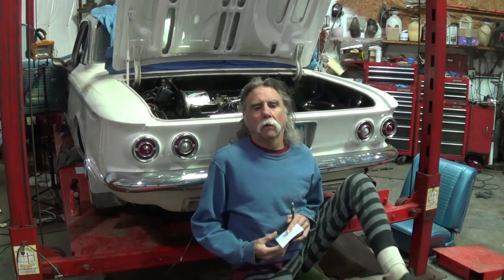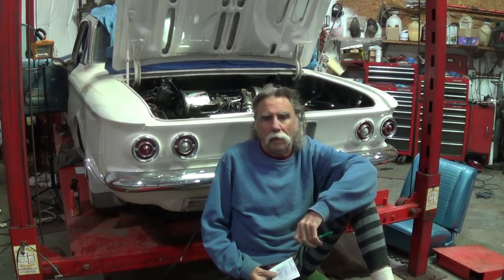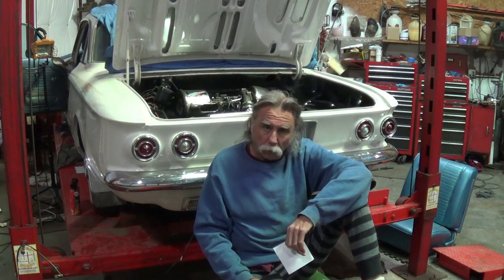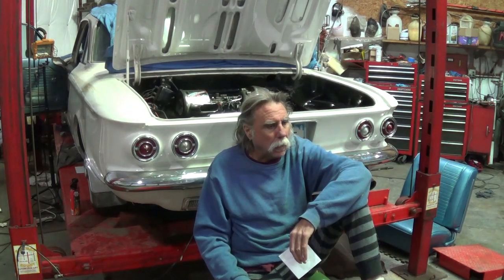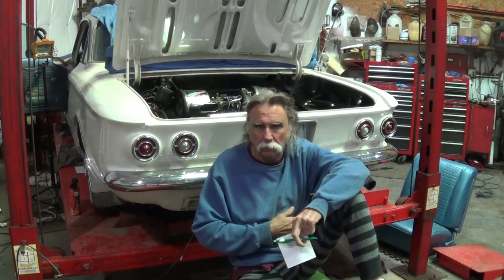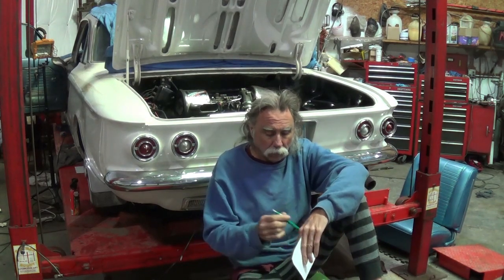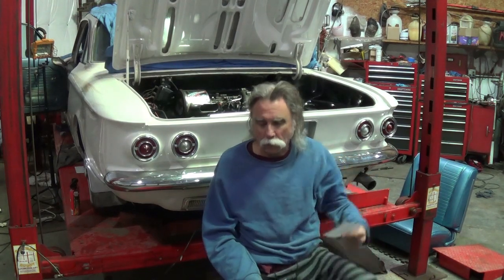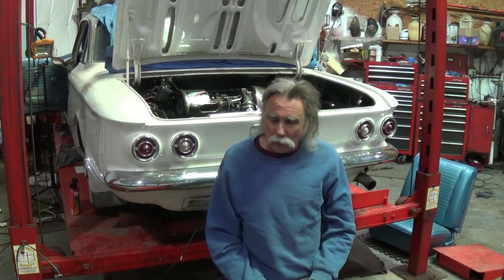CAT D6 transmission failure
CAT d6 power shift failure.